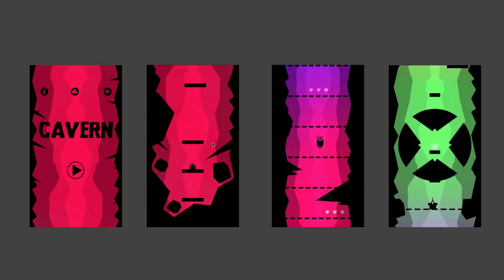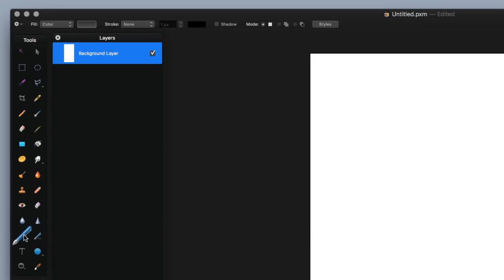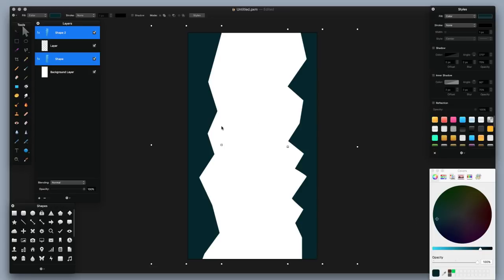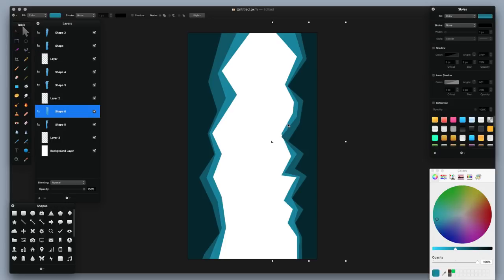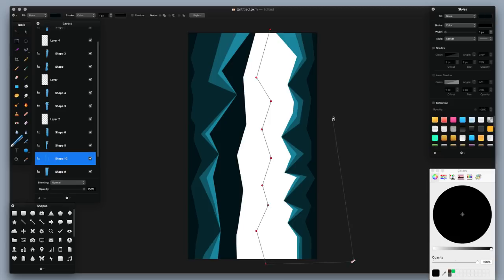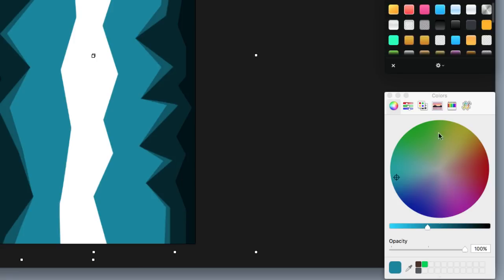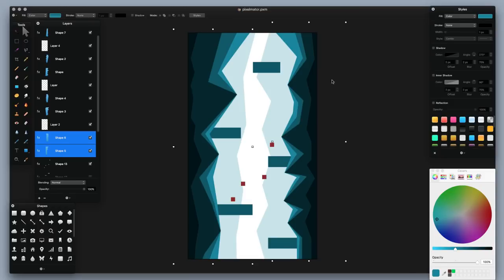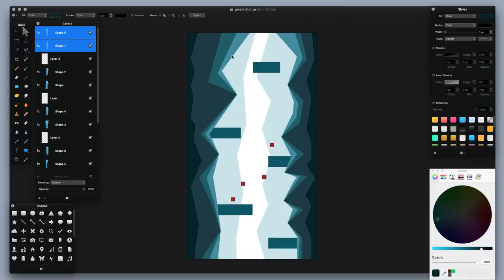Making Hyper Casual Game Art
In this video, Trey Smith shows how he creates art for his hyper casual games like Phases, The Line Zen, and Wall Switch.